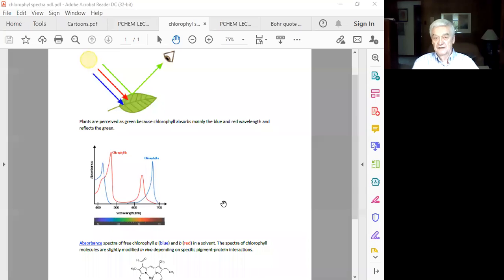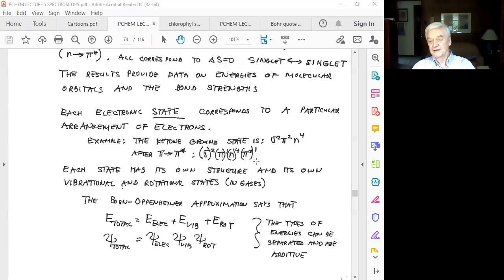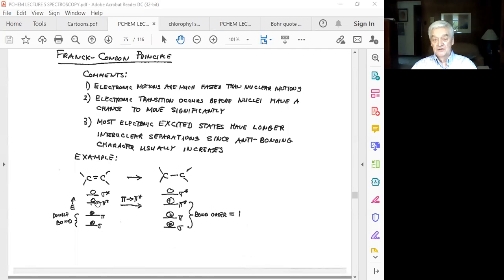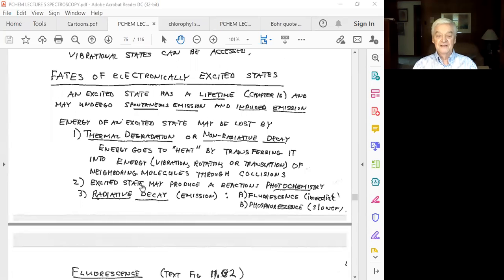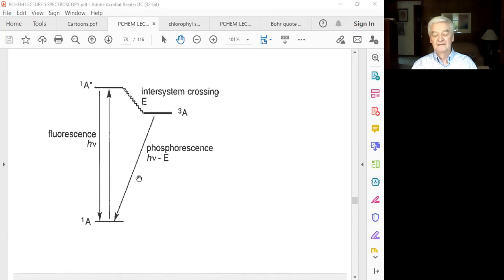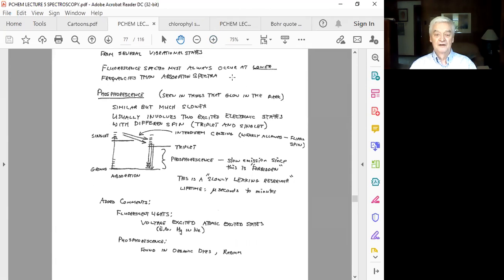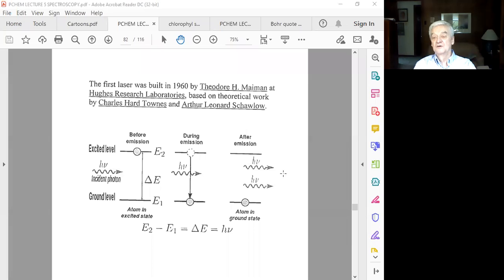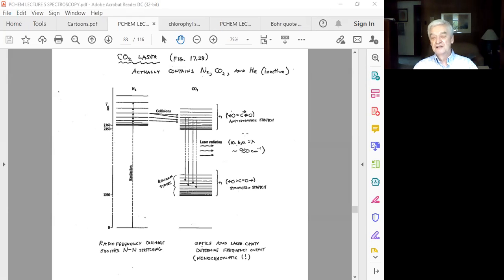Chem 322 Lecture 26